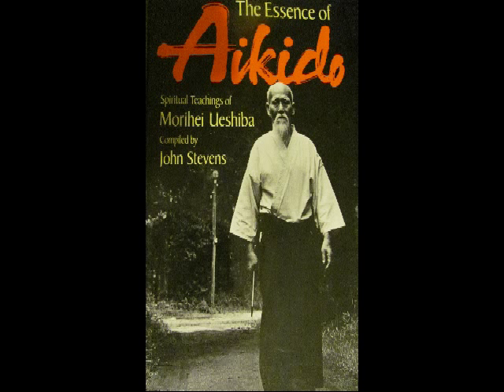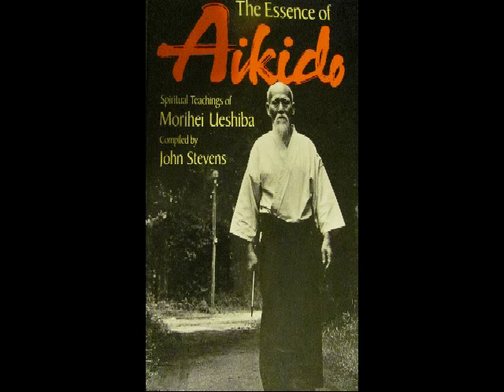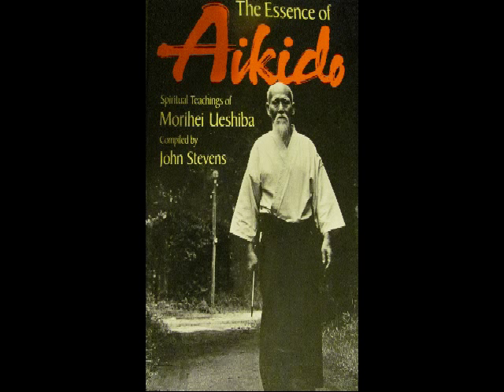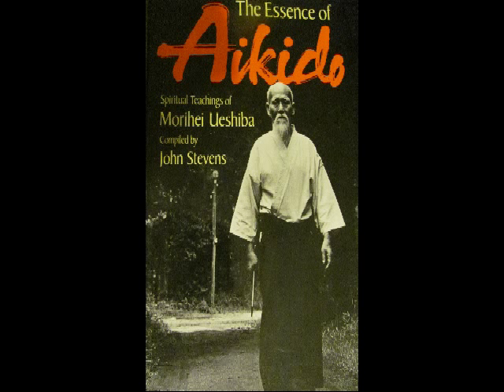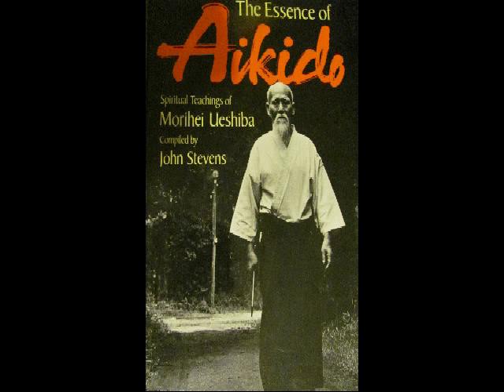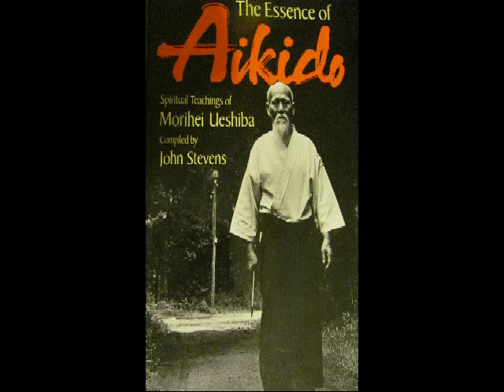The Voice of Aikido - The Art of Aikido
Reading Ch. 5 The Art of Aikido (p. 113-114)